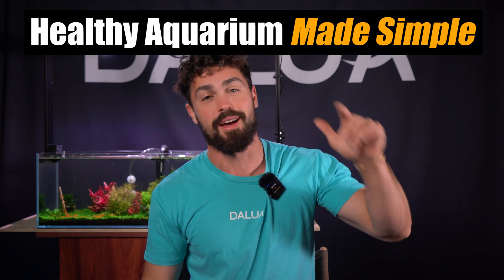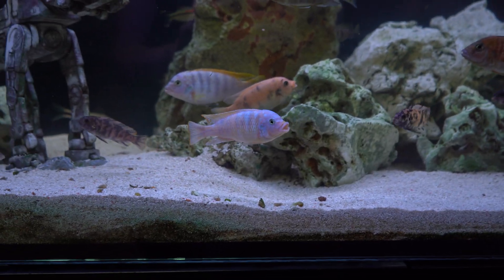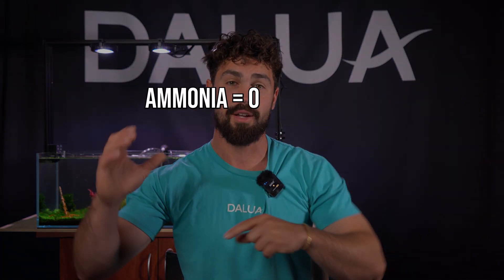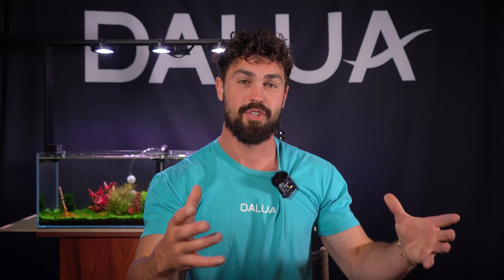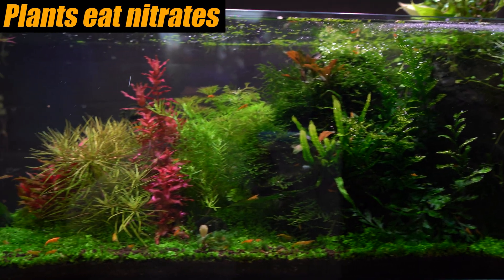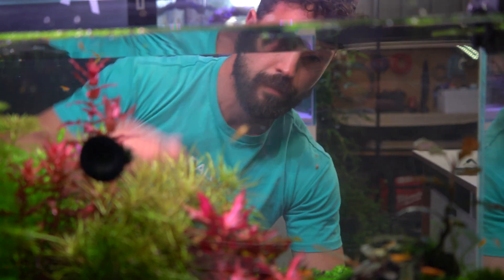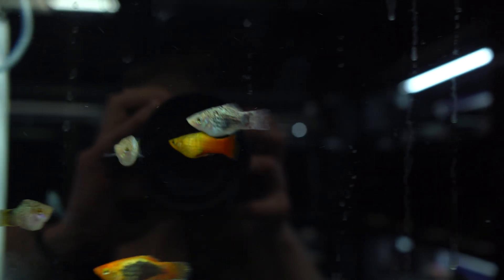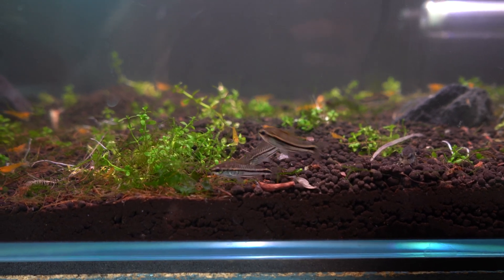How to Maintain Stable Aquarium Water In 2026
Are you struggling to keep your aquarium water healthy and stable? In this video, we run through the core principles of the nitrogen cycle, filter maintenance, and how to use plants (and good equipment) to build a stable, low‑maintenance fish tank ecosystem.

Whether you’re feeding heavily, keeping lots of fish, or just want a hands‑off tank, stability is key. Watch till the end as I explain when to test, when to water‑change, and how to avoid tank crashes by cleaning filters the right way.

What water parameters are you struggling with? 🙂

Here are a few of the products I trust to help maintain a balanced, thriving tank 👇

DALUA Fish, Shrimp & Quarantine Filter – a compact, all‑in‑one filter solution for nano or smaller aquariums (great if you want biological filtration without overflowing water changes)

DALUA CO₂ Diffuser Stainless Steel – ideal for planted tanks; helps plants grow faster so they absorb nitrates naturally and reduce maintenance

DALUA Elixr Carbon 1.2L – activated carbon media can help keep water free from toxins and impurities, supporting stable water chemistry in planted or fish‑heavy setups.

DALUA Algae Scraper + Blades – handy maintenance tool to keep glass clean, ensuring good light penetration for plants (which helps them uptake nitrates).

DALUA Rotatable Brush – useful for cleaning filter chambers, corners, or hard‑to‑reach spots without disturbing beneficial bacteria or stressing the tank.